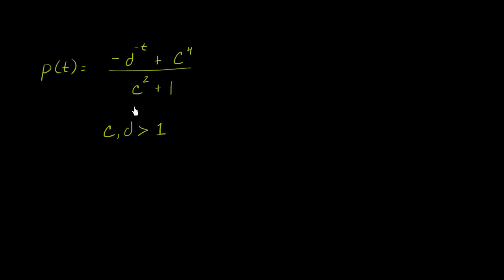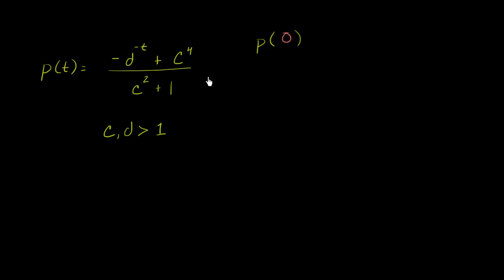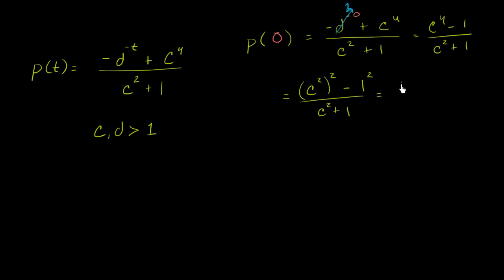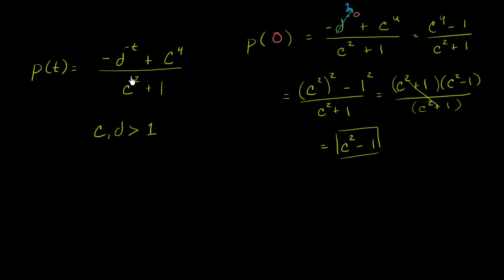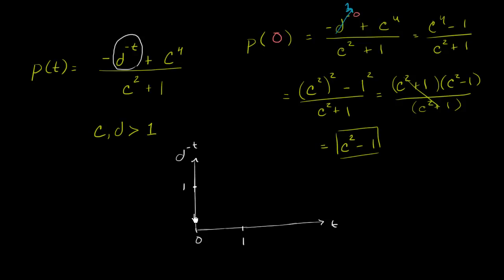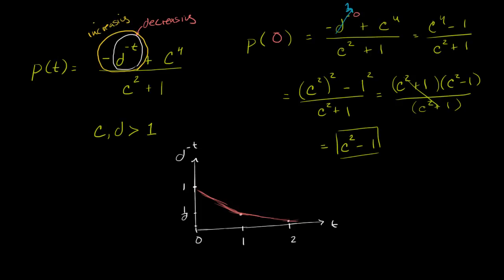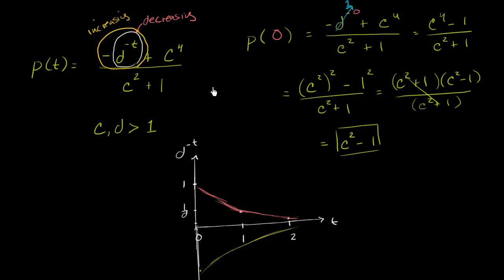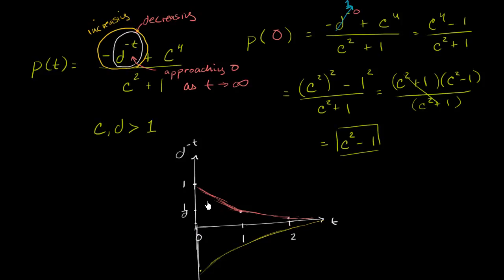Structure in exponential expression